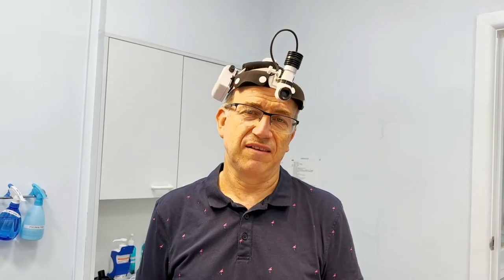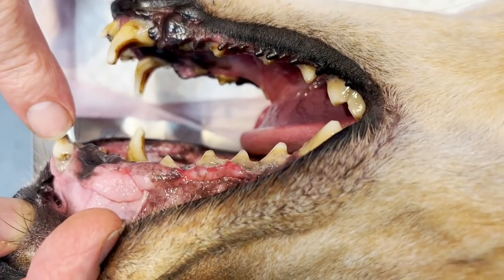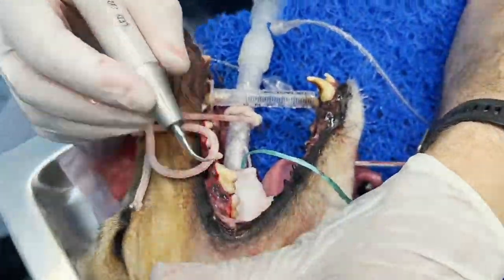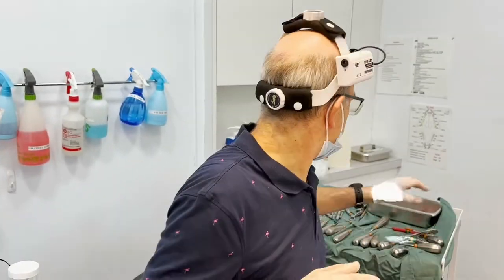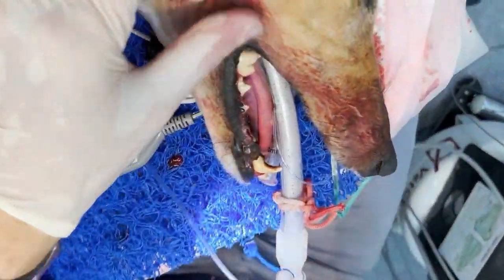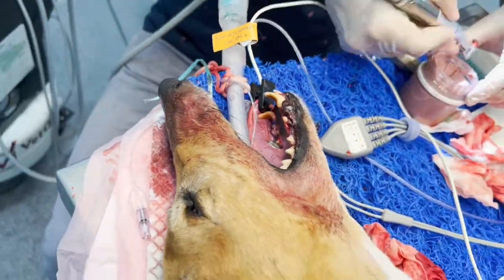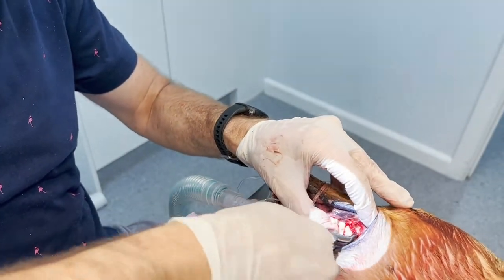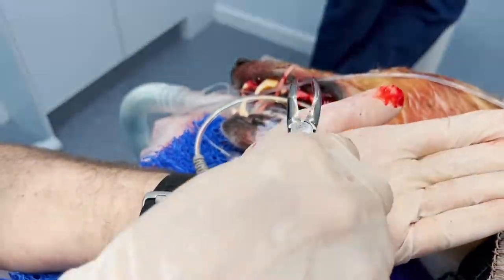Dental surgery for a rescue greyhound at Burwood Vet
This rescue greyhound presented to our clinic with really smelly breath.  His teeth weren't in great in shape, so the decision was made to go ahead with dental surgery.
When a dog's mouth is this bad, it's very difficult to end up with a perfect mouth.  The goal here is to make the dog pain free and comfortable with the best mouth possible.
Dr Phil talks about the process as we film extracts from the surgery.